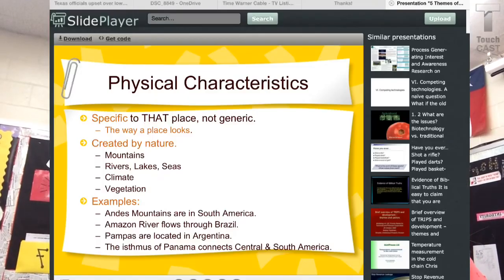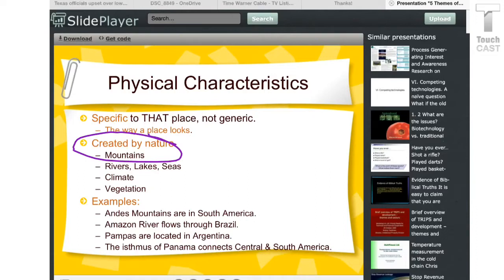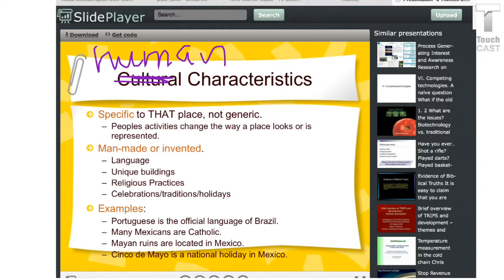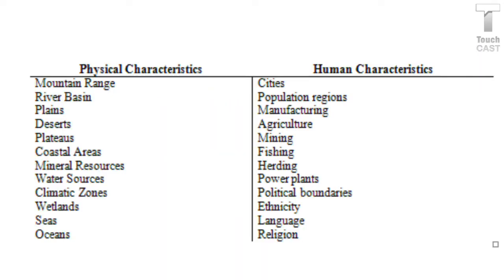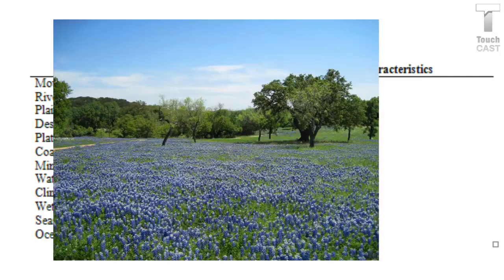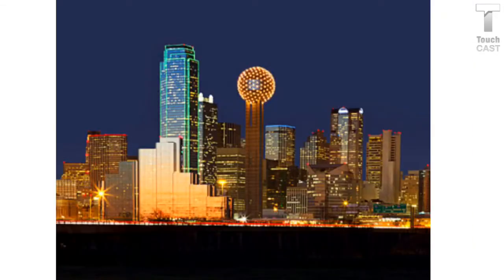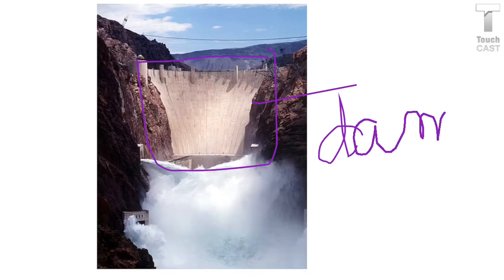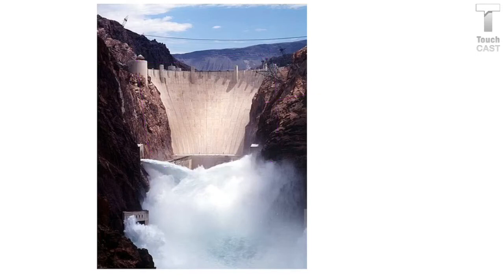Human and physical characteristics of geog